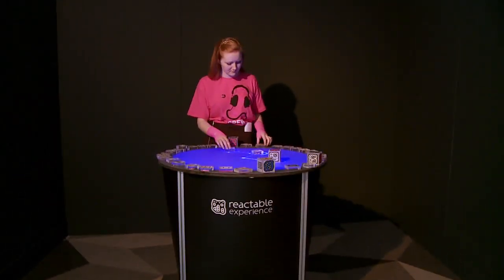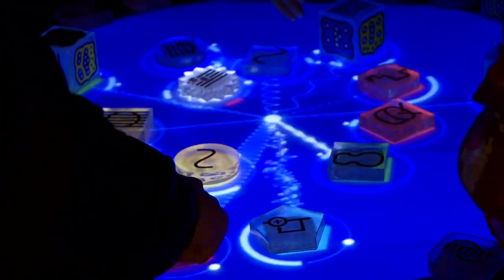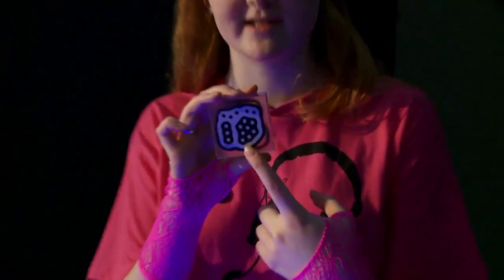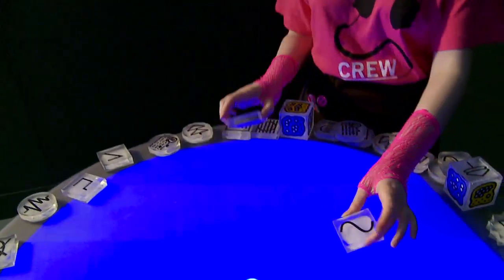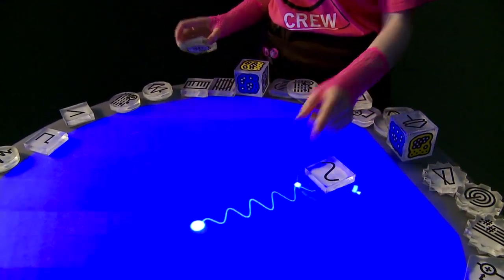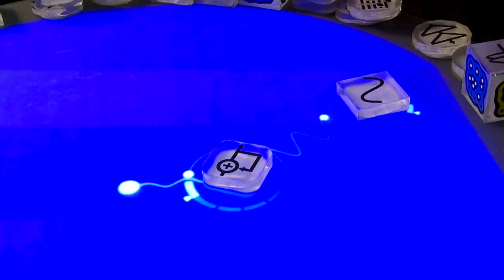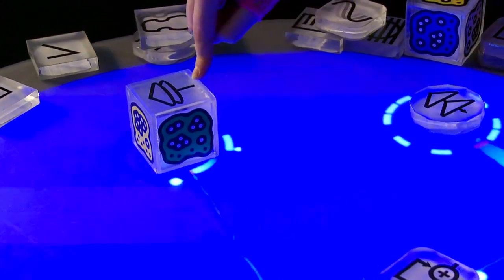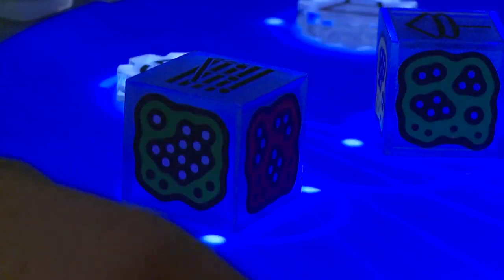REACTABLE @ BIORHYTHM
The REACTABLE exhibit at BIORHYTHM at the Science Gallery, Trinity College, Dublin

By Reactable Systems [Spain]
This is a collaborative, multi-user audio visual experience. Coded objects on the table are picked up by sensors combining to create a sonic experience every time a piece is moved. Created by the Music Technology Group at the University Pompeu Fabra, Barcelona, it allows the instrument to be played by simultaneous performers, opening a whole universe of musical possibilities.